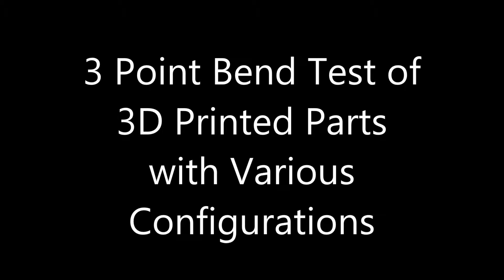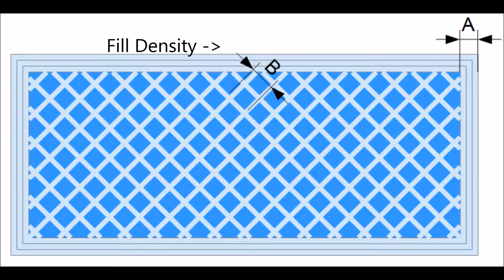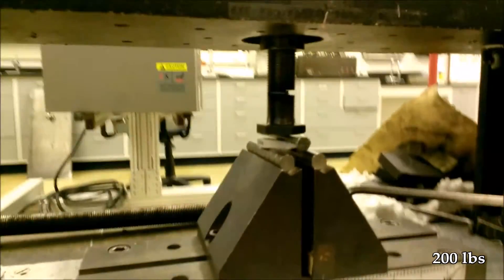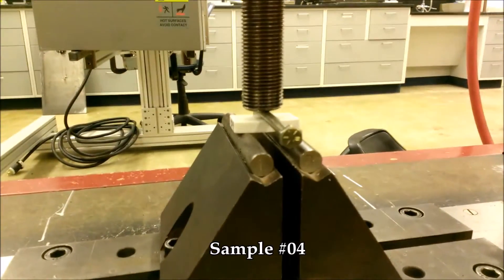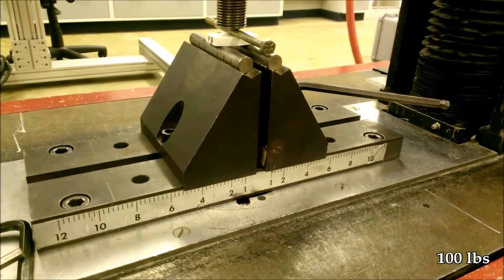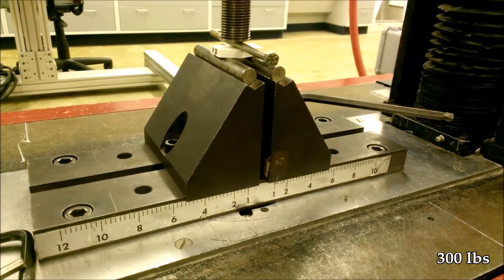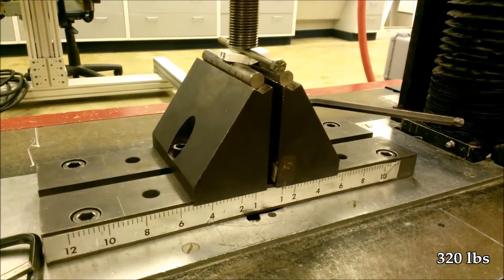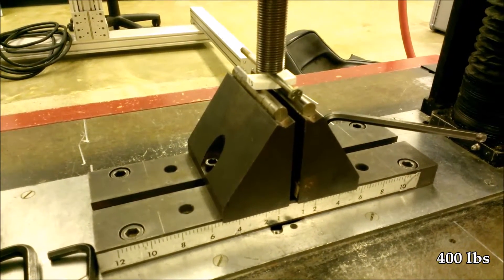Three Point Bend Test of Various 3D Printed Samples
for more information on this experiment.

In this test, I vary wall thickness and infill density, and then load the part until it breaks.